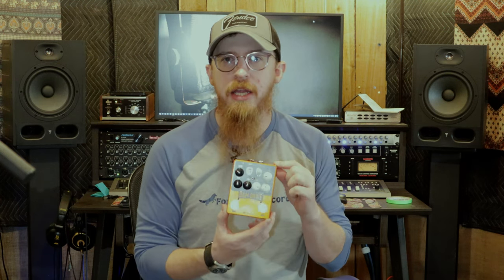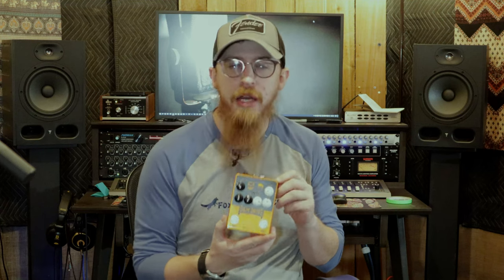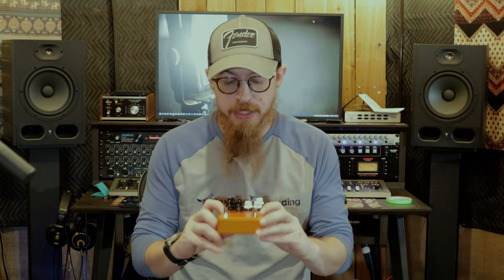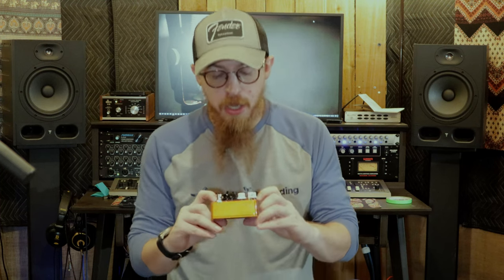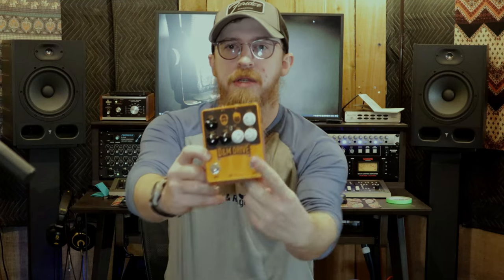Keeley D&M Drive Overview | Fox And Robyn Recording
We go over the Keeley D&M Drive, as well as our search for new guitar tones.